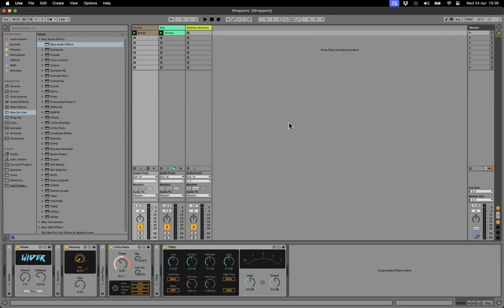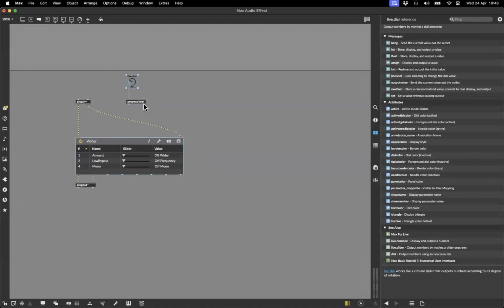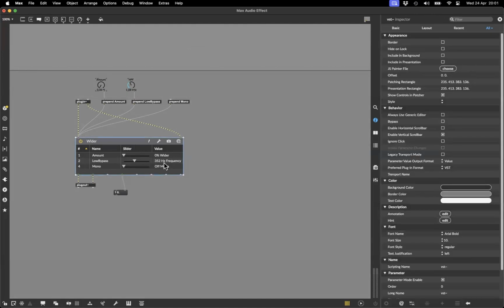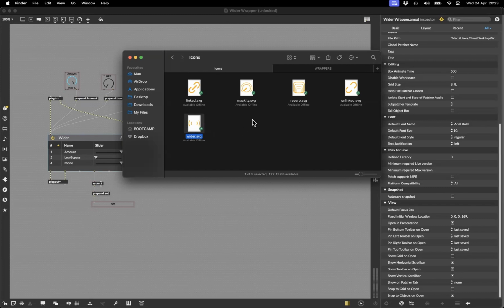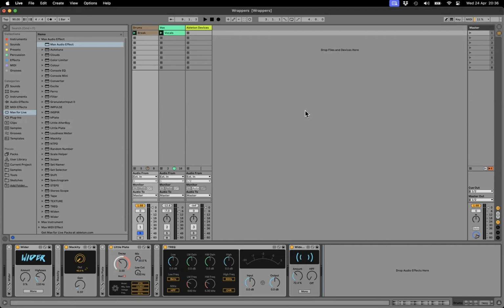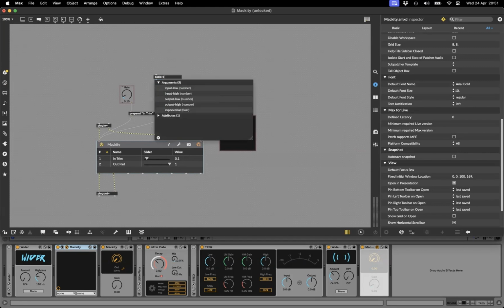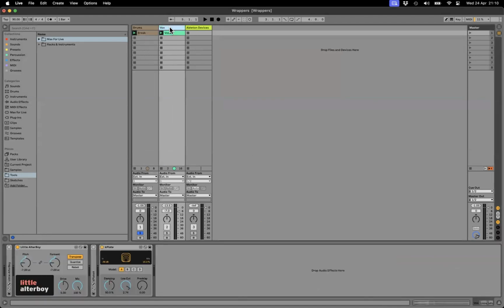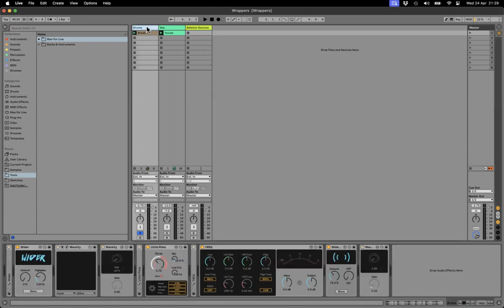Design Custom VST User Interfaces with Max For Live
Learn how to build your own Max For Live 'wrappers' for you VST plugins. Recording from a Zoom workshop on the 24th of April 2024 (so please excuse the poor audio and video quality!)

00:00 Overview
02:40 Getting Started
10:14 Adding Controls
32:40 Creating A UI
51:00 Questions (Adding Push Banks)
54:06 Example #2 (Reviewing)
1:11:03 Questions
1:19:52 Extras, Additions & UI Tips

💬 QUESTIONS?

Hi 👋🏻 my name is Tom; I’m a music maker and Ableton Certified Trainer. I help people make better music with Ableton Live. Download instruments and effects and watch tutorial videos